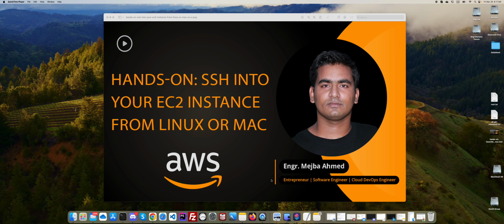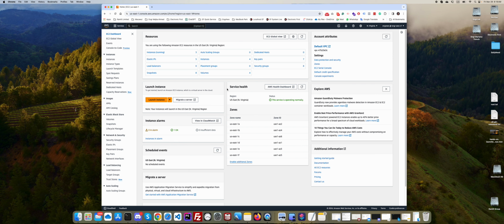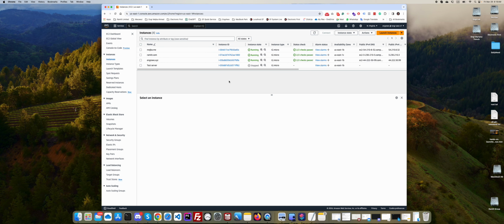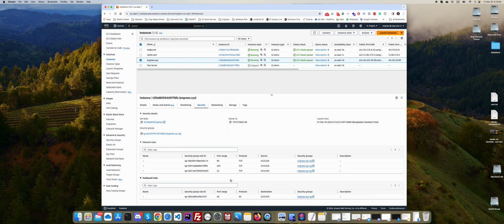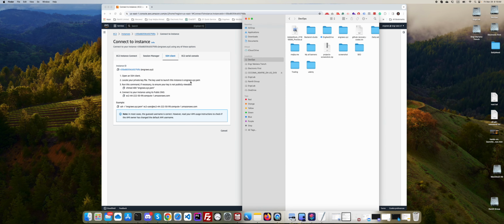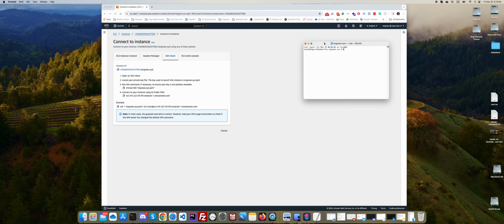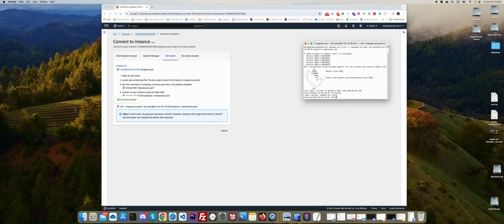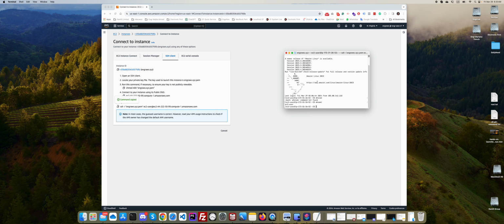Hands-On: SSH into Your EC2 Instance from Linux or Mac OS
Learn how to SSH into your EC2 Instance from Linux or Mac OS with this hands-on tutorial. Follow simple steps to establish a secure connection and access your instance effortlessly.

Timecodes:

0:00 - Welcome to Hands-On: SSH into Your EC2 Instance from Linux or Mac OS
0:40 - First things first, ensure you have your EC2 Instance up and running on your AWS account
0:50 - To ensure that the SSH port (port 22) is open in your EC2 security group
1:15 - SSH Command
1:55 - Congratulations! You've successfully SSHed into your EC2 Instance from your Linux or Mac OS system.

Stay updated with the latest news and updates by following me on social media!